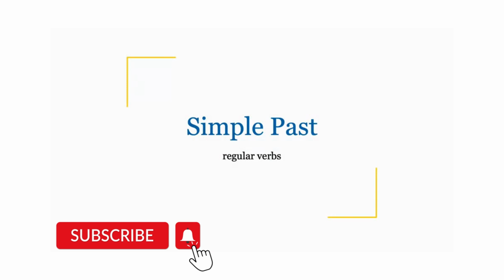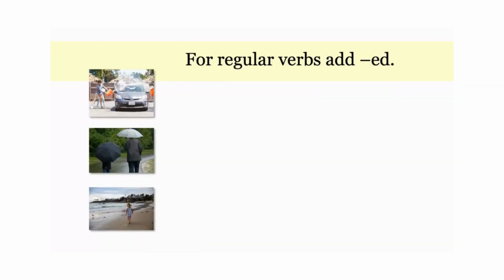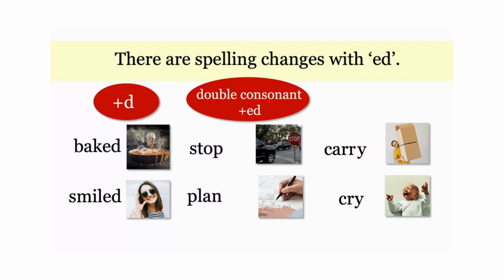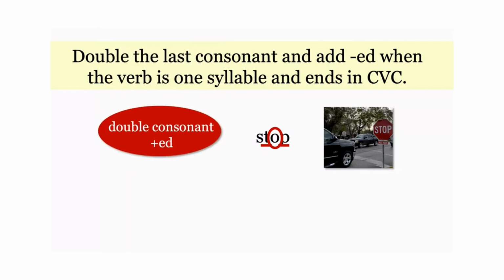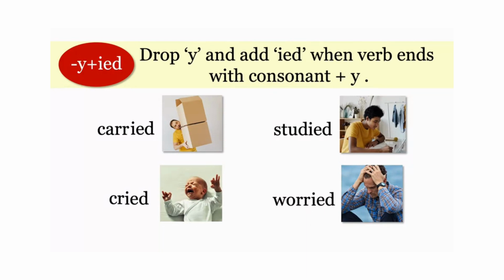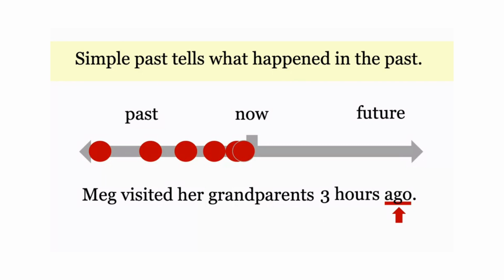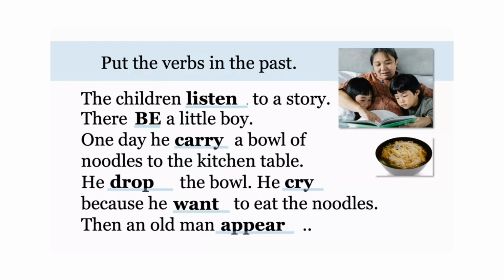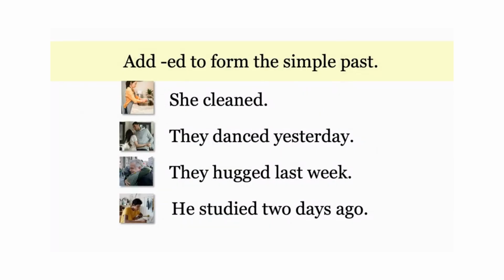Simple Past Regular Verbs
Simple Past Regular Verbs | Hakuna Matata 722
0:02 Simple past regular verbs.
0:06 Jan cleaned all day. First, she washed dishes. Then she dusted all the shelves. She vacuumed the carpet. She pretended to play the guitar with a broom. Finally, she rested.
0:25 Do you see all of the verbs in the past? Let's look, cleaned, washed, dusted, vacuumed, pretended and rested.
0:43 Here is the simple past verb chart. We will fill it out with the verb talk, okay? I talked, you talked, he talked, she talked, it talked, we talked, you talked and they talked, as you can see there is 1 form. They are all the same, to make the past we just add -ed. Let's look, for regular verbs add -ed to the end of the verb. For example, they washed the car last week.
It rained yesterday. Laura walked on the beach. Notice the -ed endings in washed, rained and walked.
1:38 For many verbs add -ed to form the past. So for many verbs just add ed. Clean becomes cleaned, walk becomes walked, wait changes to waited and look becomes looked. There are spelling changes with ed endings. For some verbs we just add +d. Bake becomes baked, smile, smiled.
2:15 For other verbs we double the consonant and add +ed. Stop, gets an extra p and then the ed. Plan gets another n and then an ed. And for others we dropped the y and add ied. Carry becomes carried. And cry we dropped the y, add ied. Let's take a closer look.
2:51 When the verb ends with -e, add d. You don't need to add an extra ed just d. So bake becomes baked. Smile becomes smiled. Add a d to move to get moved. And add just a d to dance to get danced.
3:17 Double the last consonant and add -ed when the verb is one syllable and ends in CVC, that's consonant vowel consonant. This looks complicated, but it's not that complicated. So look at the word stop.
It has one syllable that means it's short. It just has one beat, stop and it's got a consonant, a vowel and a consonant at the end.
3:43 We double the consonant and add ed, so stop double the p add ed and we get stopped. This doesn't happen with verbs that end with -w, -x, -y or -z. Let's look at some examples.
4:05 Stopped.
4:08 Let's look at some examples. So we already did stopped. And now look at plan. Plan also ends with a consonant vowel and a consonant. So we add an n and then ed, planned. Hop is the same thing. I need to double the consonant and add ed, hopped. Hug also double the g add ed, hugged. And the last spelling change is drop y and add ied when verb ends with consonant and y. So carry, we dropped the y add ied and it changes to carried. Cry, cried. Study drop the y add ied, studied. Worry drop y add ied, worried.
5:15 Simple past tells what happened in the past. Let's look at some examples. Here is our timeline. Let's say, Meg visited her grandparents.
When? Meg visited her grandparents yesterday. Meg visited her grandparents last week. Meg visited her grandparents last month.
5:46 Meg visited her grandparents last year.
5:51 This word last is a signal word for the past. We put it with another time, last week, last month, last year. Meg visited her grandparents 3 years ago. Now this ago is the signal that tells us it happened in the past. And we can use ago with a long time like 3 years ago. Or we could say Meg visited her grandparents 3 hours ago. Ago signals that it happened in the past.
6:32 Let's practice, change the verbs to the past.
6:38 You can pause the video and write them down if you want. These are all in the present right now. The research team works all day. Rob explains the diagram. They talk a lot about the problem. They change part of their plan. They decide to build a new system.
6:59 Are you ready for the answers?
7:01 Okay. The research team worked all day. Rob explained the diagram.
They talked a lot about the problem. They changed part of their plan.
They decided to build a new system. Notice that all of the verbs now end with ed. In the present, they have different endings depending on the subject, but in the past there is just one form, okay? One more time, put the verbs in the past. This time these verbs are all in the simple form.
They're not in the present. They all need to be in the past. But watch your spelling. Some of these have spelling changes. Maybe you want to pause the video and try to write them down, okay?
8:03 The children listened to a story.
8:07 There was a little boy. Did you remember be is irregular? Don't add ed to be.
8:15 One day he carried a bowl of noodles to the kitchen table. He dropped the bowl. He cried because he wanted to eat the noodles.
Then an old man appeared and I don't know, I don't know at the end of this story.
8:38 Now you know, add ed to form the simple past for regular verbs.
She cleaned. They danced yesterday. They hugged last week. He studied two days ago and you know that there are some spelling changes.
8:55 A lot of times we add ed, sometimes we just need the d. Sometimes we double the consonant and sometimes we dropped the y and add ied.